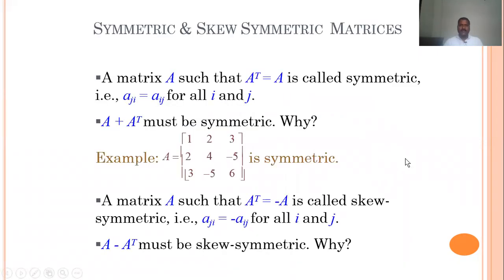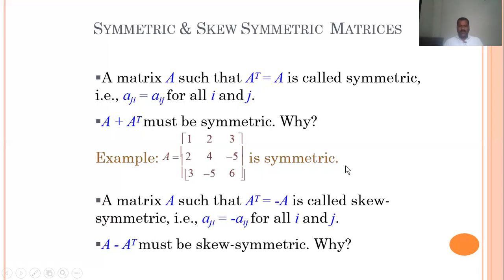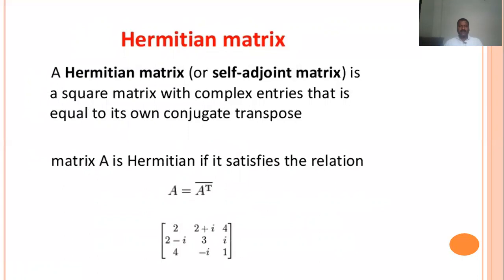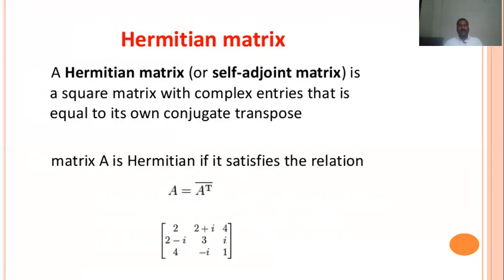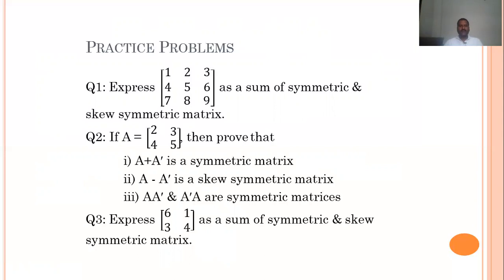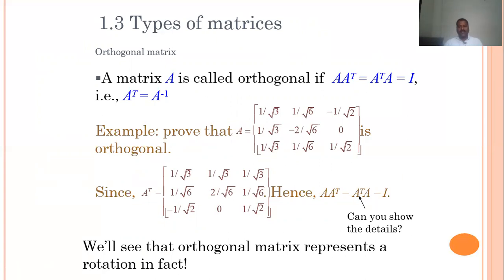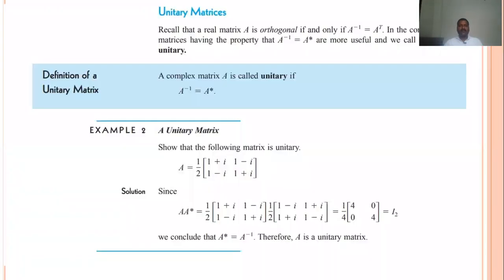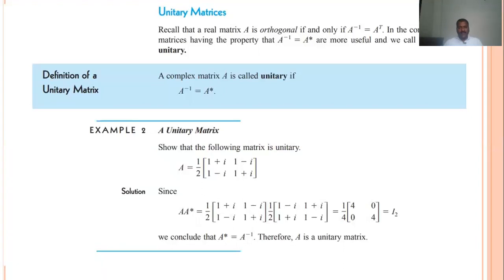Unit -1 - 6.Types of Matrices